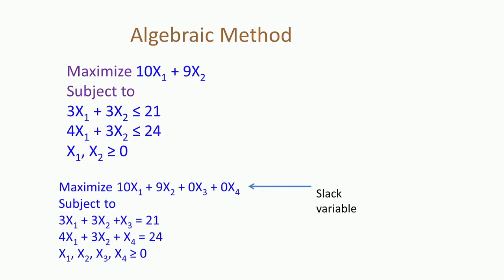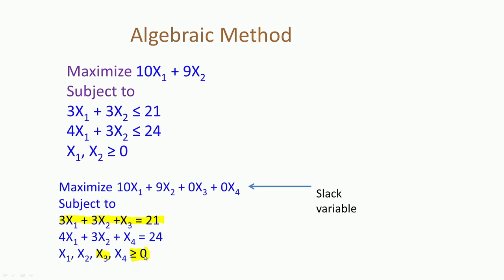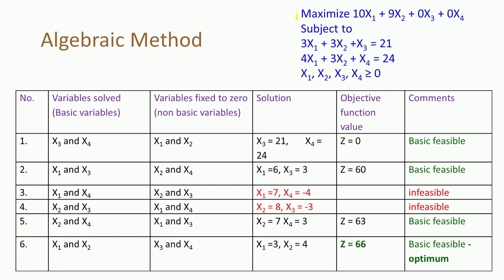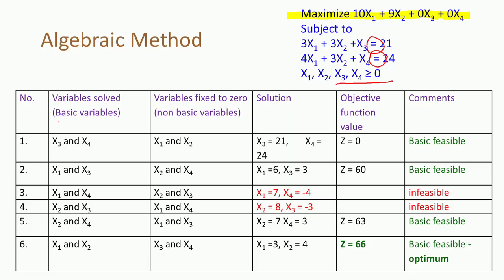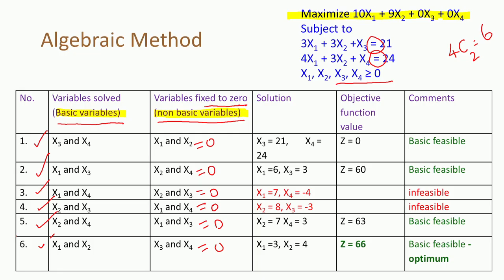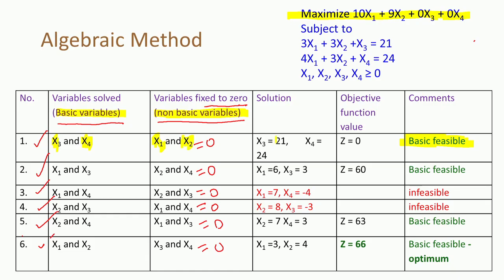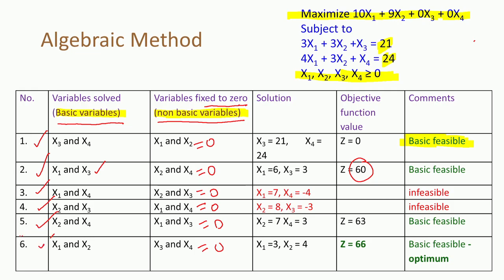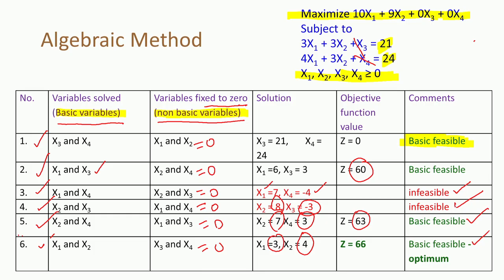Algebraic method (maximization)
Module 2: Graphical and Algebraic methods
 Lec 8: Algebraic method (maximization)

 To access the translated content:
1. The translated content of this course is available in regional languages.
 2. Regional language subtitles available for this course
 To watch the subtitles in regional languages:
 1. Click on the lecture under Course Details.
 2. Play the video.
 3. Now click on the Settings icon and a list of features will display
 4. From that select the option Subtitles/CC.
 5. Now select the Language from the available languages to read the subtitle in the regional language.